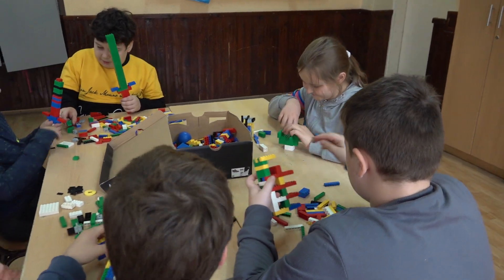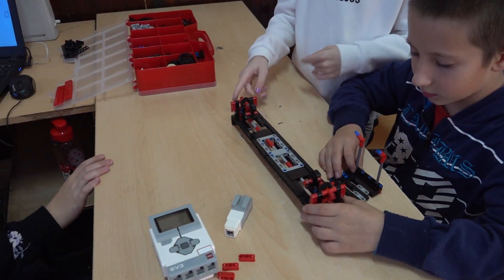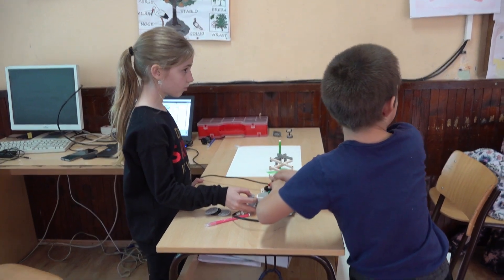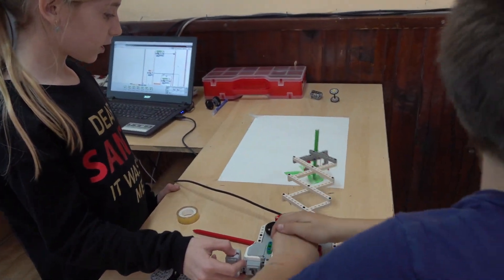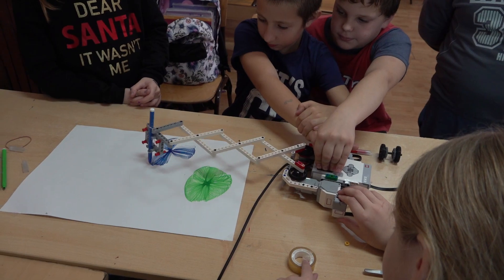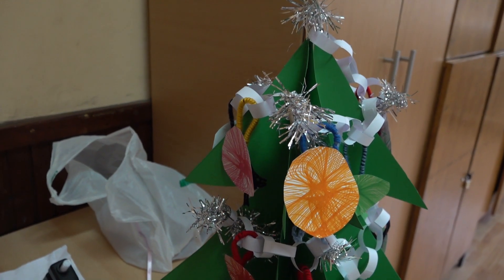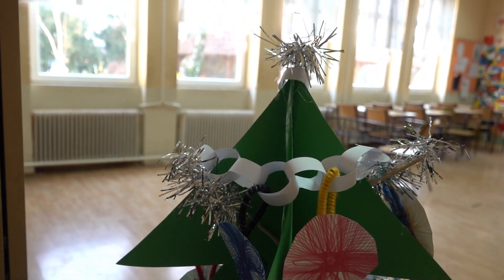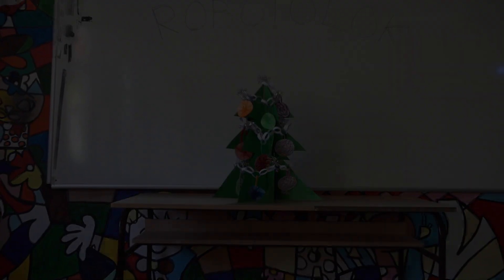WRO 2021/22 - Robotolók Törökfalu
A WRO pályázatára két robottal is készültünk. Karácsonyfa díszeket gyártottunk a segítségükkel.